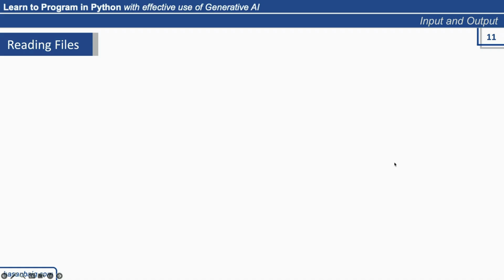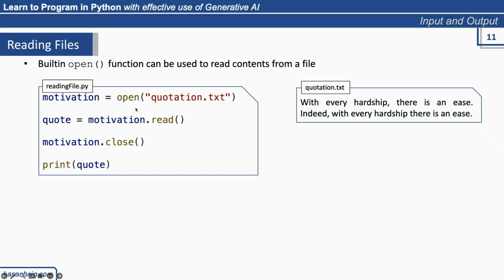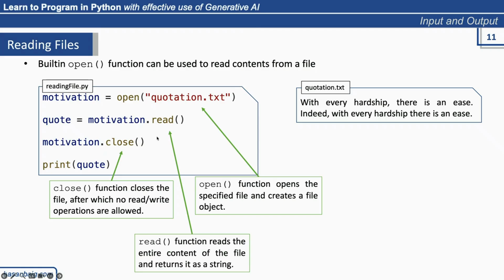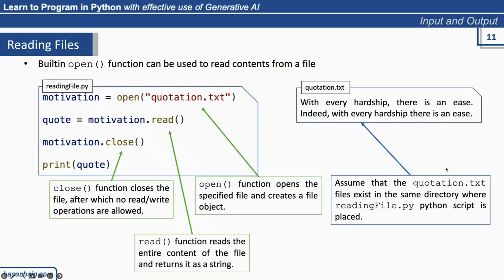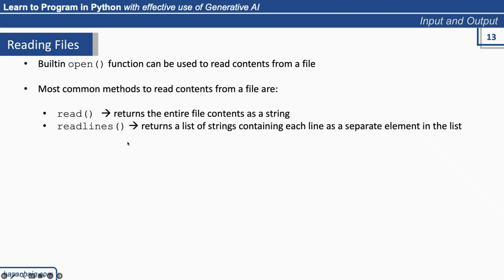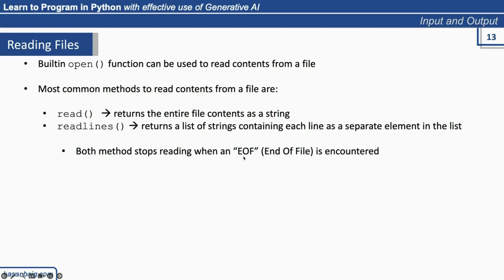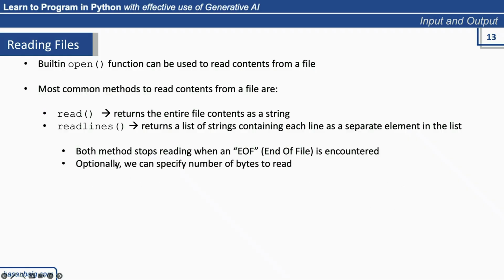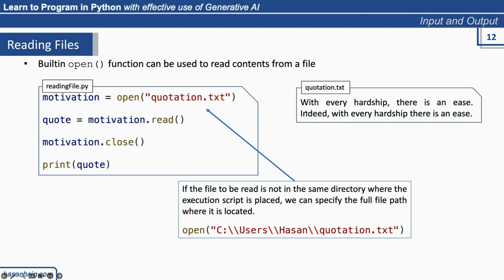98. Reading Files in Python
How to read data from files in python using builtin open function.